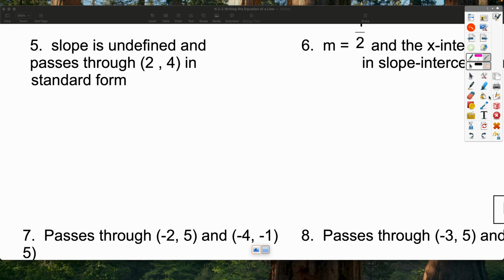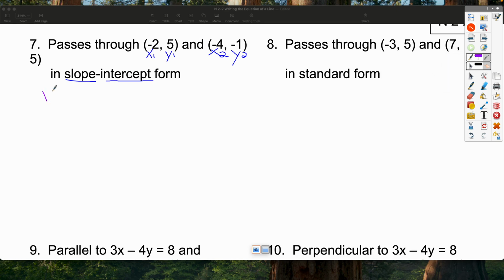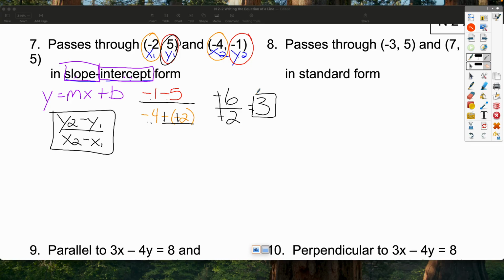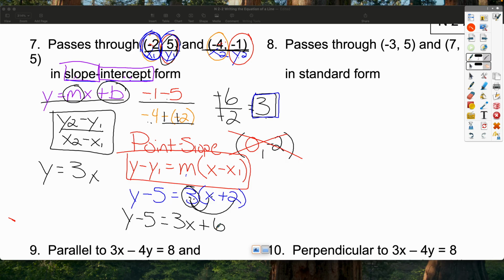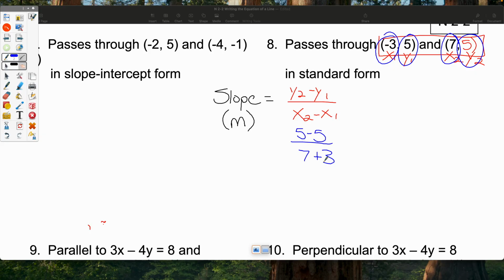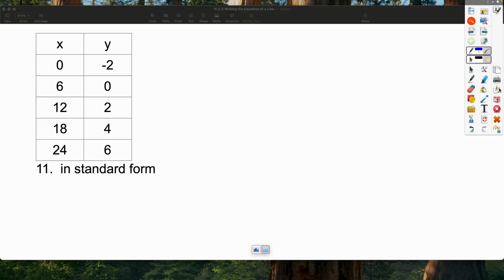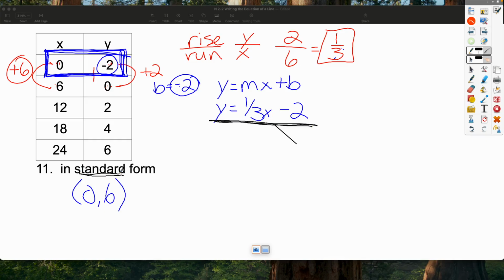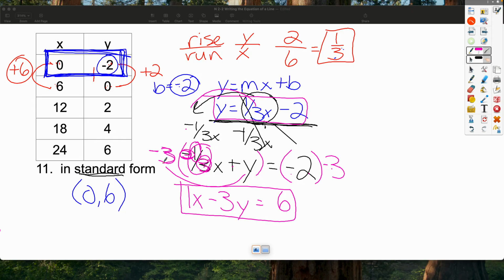N2-2 Day 2